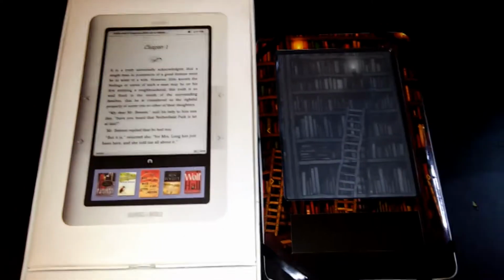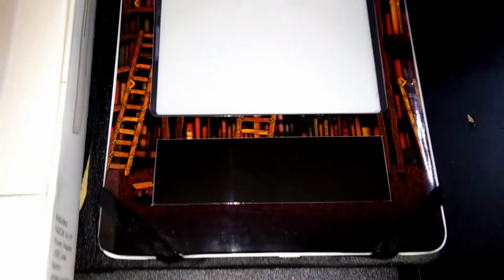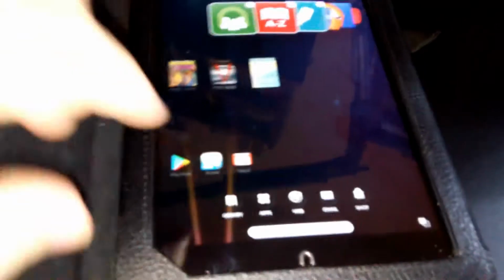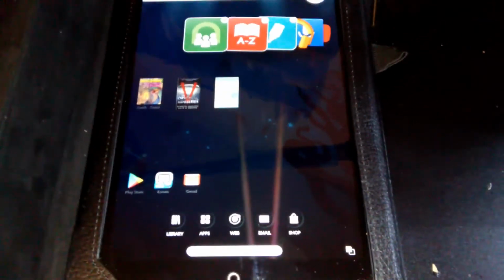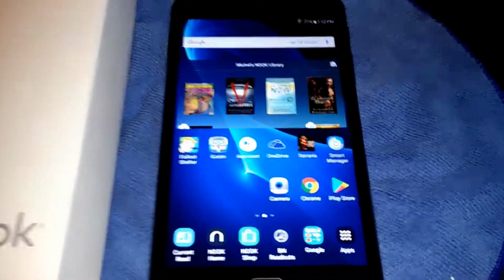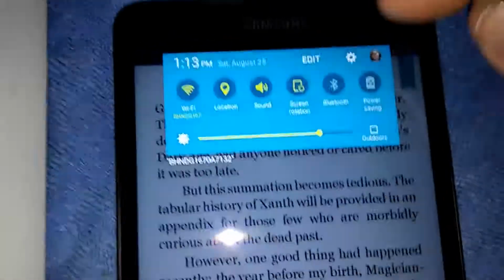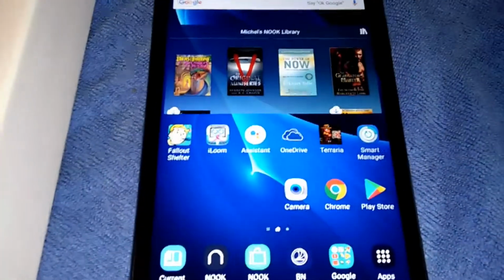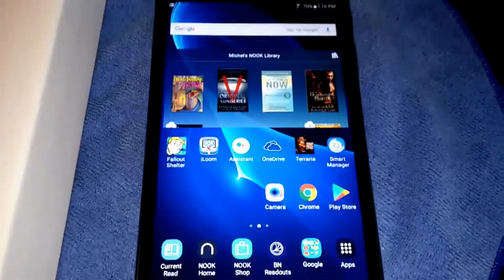I had to buy a new Nook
My Nook HD+ doesn't work anymore, so I bought a new one.